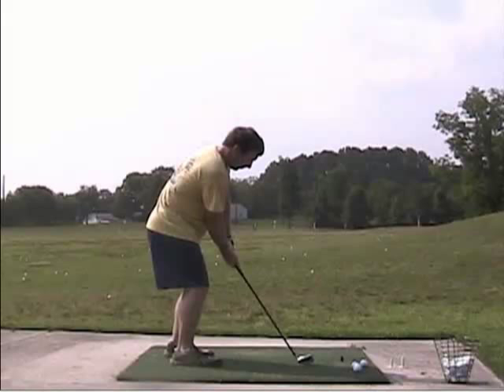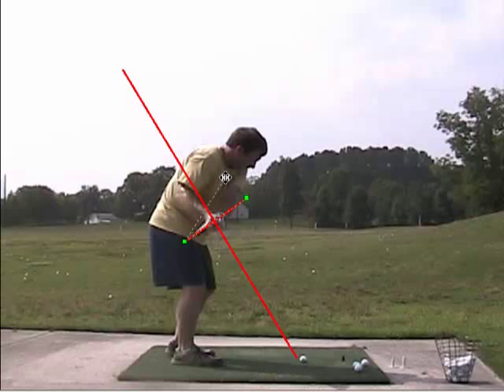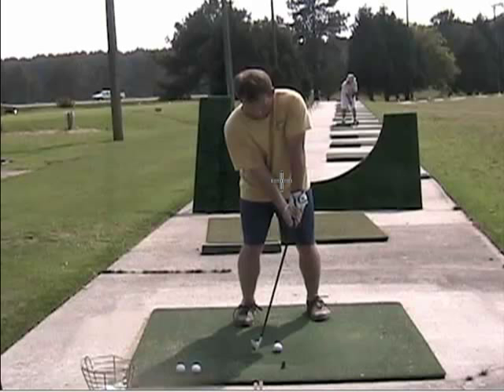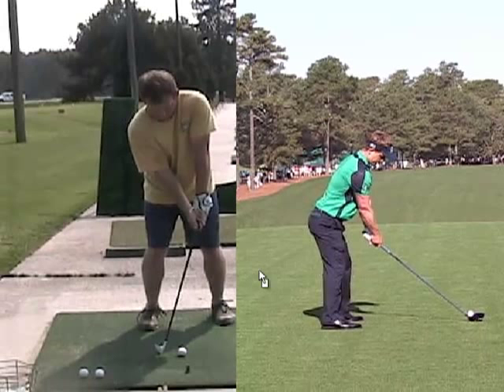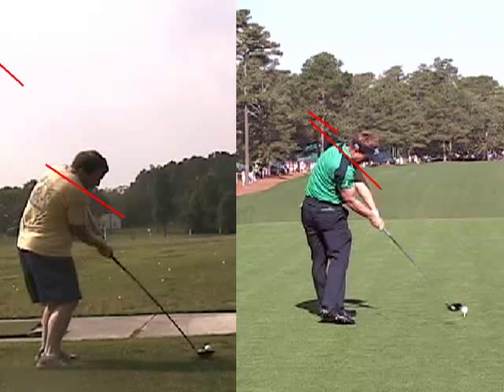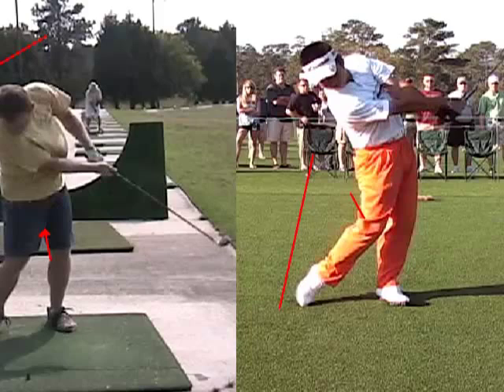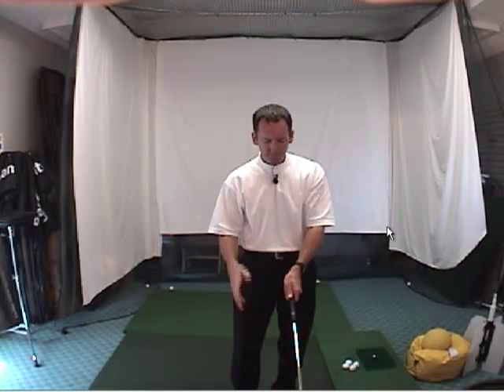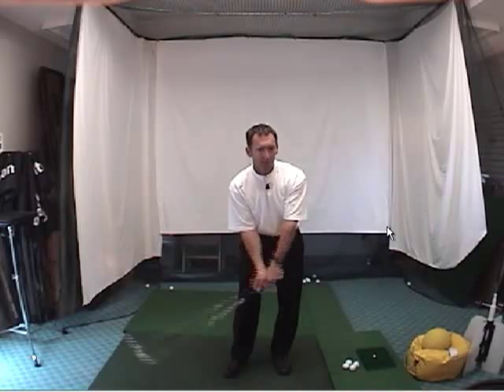Sample Online Golf Lesson & Swing Analysis with Herman Williams, PGA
This is a sample video of an online golf lesson available to any students of Herman Williams Golf. This is video of a live lesson volunteered by one of our private lesson golf students. Watch as we change Will's super strong grip and low hooking ball flight to an acceptable slight fade that is much higher and much more playable. Now you can get this same video golf swing analysis and golf instruction from anywhere in the world.